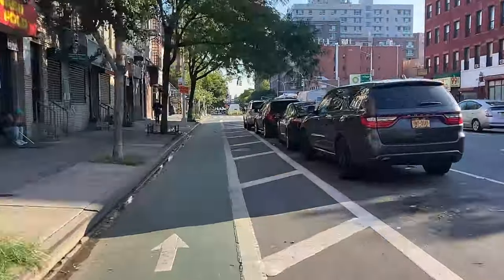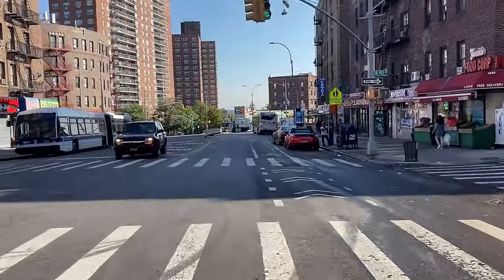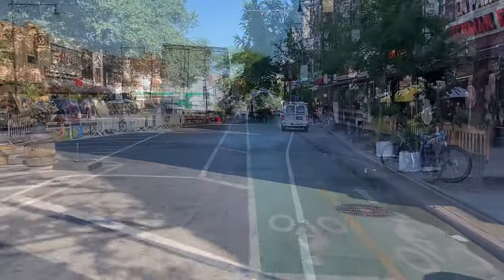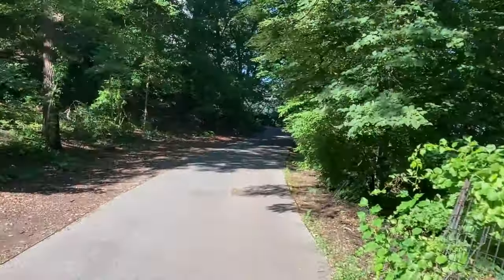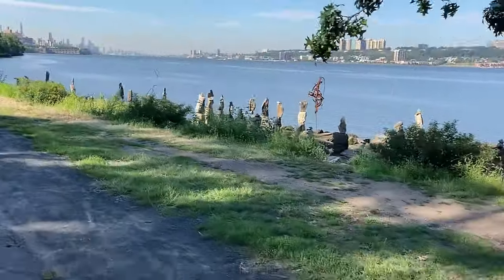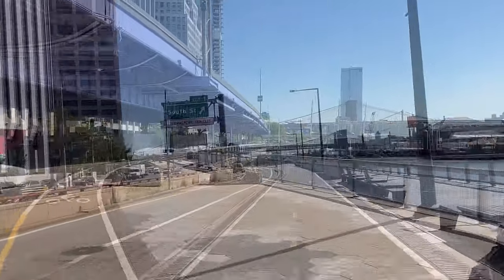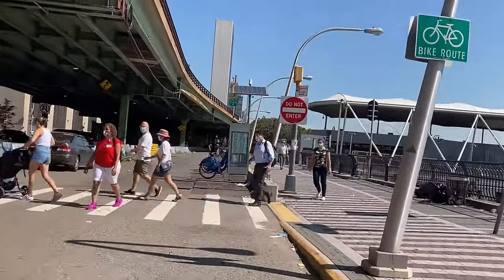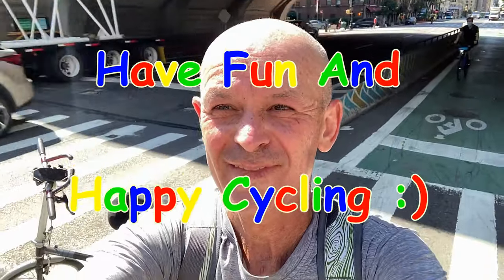Cycling around Manhattan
After trying to cycle around Manhattan following the shore line many times through 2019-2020, I realised that Manhattan is always under construction, prompting many detours from the shore line.
The waterview bike path in the Upper North-East part of Manhattan has been closed for what seems like forever.
I still want to cycle a full lap around Manhattan.
I start this lap at the bike entrance to the Queensboro Bridge on East 60th and 1st Avenue, heading uptown on the 1st Avenue bike path.
This dedicated bike path is just two blocks away from the East River.
Make a left turn onto a bike lane on East 119th street.
This shared bike lane takes us West.
Some parts of the road don't have clear bike lane markings - just stay on a straight line as it goes.
Make a right turn onto a bike lane on St. Nicholas Avenue going uptown.
Stay on St. Nicholas Avenue following the bike lane.
It's actually a nice bike lane with some pretty sights.
Stay on St. Nicholas Avenue!
 Some intersections are a bit confusing - just ride in the same direction staying on St. Nicholas Avenue.
Oh!...that was close.
Hate those doors opened in my face!
Broadway meets with St. Nicholas Avenue on West 169 Street.
Stay on your right on St. Nicholas Avenue.
The road goes uphill in this part of Manhattan as we cycle in a counterclockwise direction around Manhattan.
I actually prefer to ride around Manhattan in this direction on my Boardwalk single speed 20 inch bike for a simple reason: St. Nicholas Avenue dissolves into Fort George Avenue on West 193rd Street, basically at the highest point of a hill that I have not mastered going up in the opposite direction yet.
Move left from Fort George Avenue across the sidewalk on the bike lane of Fort George Hill.
 Here starts a breathtaking drop downhill!
Test your brakes before attempting!!
 I am taking it with both hands on the bar - cannot hold camera now :)
 The path down the Fort George Hill brings us to the intersection of Nagle Avenue and Dyckman Street. Take the bike path on Dyckman Street going West.
A short ride brings us under the Henry Hudson Parkway.
Make a left turn and take the bike path going up the ramp.
Up we are going!
Enjoy a view of George Washington Bridge from the top of the ramp.
 I am taking a bike path in the South direction on my bike you can see here :)
This bike path goes along the Hudson River all the way to the South of Manhattan and then up the North by the East River.
Basically it goes all the way around the city...save the Northeast part where it is interrupted by construction and such.
The bike path turns right as we approach the George Washington bridge.
Down the hill we are going through an arch.
And here we are under George Washington bridge.
I am going to make a stop on the South side of the bridge.
The next time around I will show you the view from the bridge ;)
Yeah, that is for the next trip.
For now, we keep pedaling South following the bike path along the Hudson River.
A short ride from the bridge, you will find Sisyphus stones - take your time to add one of yours ;)
There are many geese on fields.
 Art installations.
And the bike path winding on and on.
Some parts of the path along the Hudson River are reserved only for pedestrians - cyclist must take a detour.
After a short detour we are back on a speedy straight line bike path.
There are many attractions to stop by or just look at on your way through ;)
The Intrepid is one of them.
As we zoom through Chelsea, a view of Litter Island park construction opens onto 55th pier.
It looks promising!
There is so much for our eyes to rest on...
The bike path winds around Battery Park, bringing us to the South Ferry Station.
Here is the South Ferry Station.
We are going in the North direction by the East River Bikeway.
Passing Seaport.
Iconic Brooklyn Bridge, followed by the Manhattan Bridge.
I have to stop between these two bridges to enjoy the view!
Couples dancing - it is so nice here!
The Williamsburg Bridge is ahead.
There are nice parks with beautiful views of the East River.
I turn left from this bike path onto East 35th Street.
Here I ride one short block to 1st Avenue.
The 1st Avenue bike path is across the street.
Here I make a right turn onto the bike path heading North.
Fly by the UN’s box shaped building.
Go straight to the Queensboro Bridge on 60th Street and 1st Avenue.
It is the same place we started this trip :)
Congratulations!
We completed about 30 miles long full lap around Manhattan in under 3 hours time mostly following along the shore lines.
Have fun and happy cycling :)